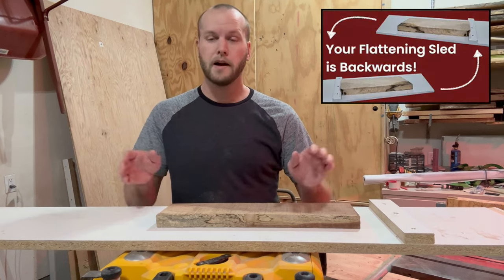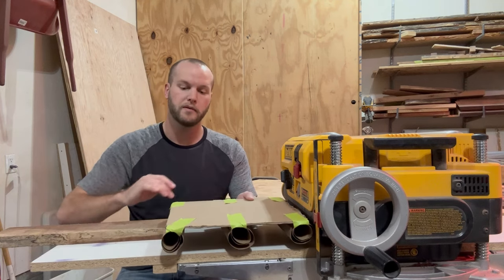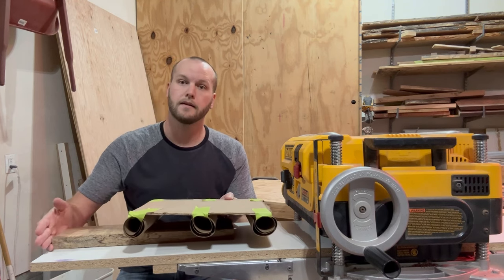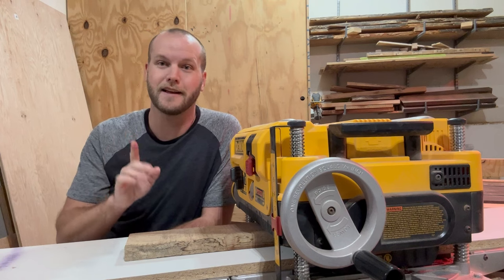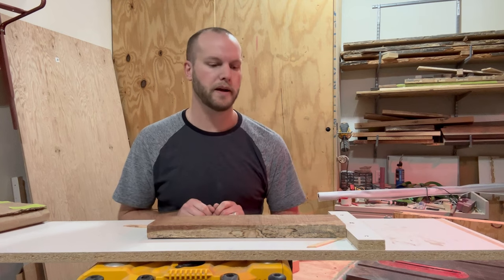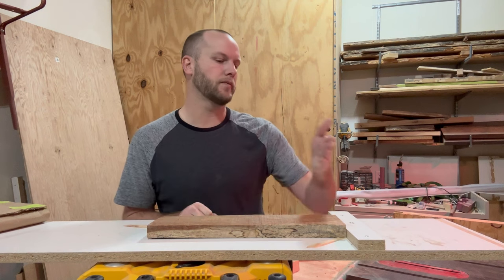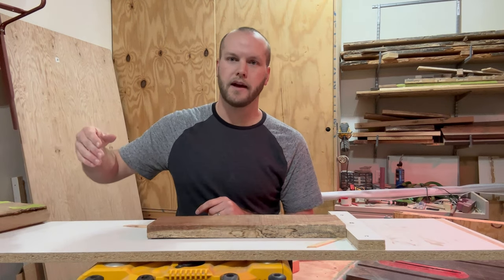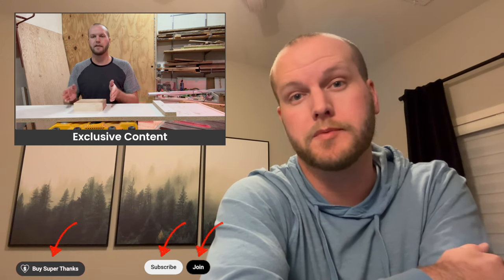Why Your Planer Sled Might Not Be Safe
If your planer flattening sled has a cleat in the back it may be less safe than having the same sled with the cleat in the front. Have a listen to how a thickness planer works and why a cleat in the back is potentially less safe.

Dewalt thickness planer

00:00 - Intro
00:18 - How a Thickness Planer Works
02:09 - What if you take off too much?
04:03 - Is Kickback Possible?
06:48 - Safety Concerns with Back Cleat
10:20 - Front Cleat Considerations
11:20 - Important Disclaimer!